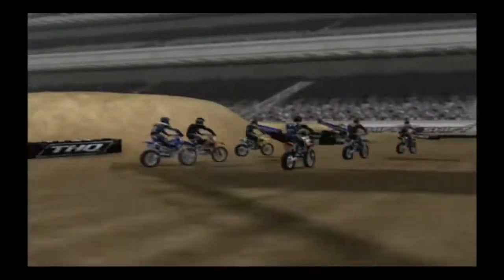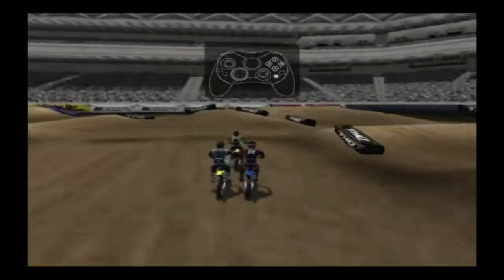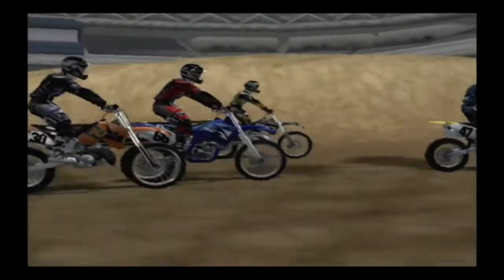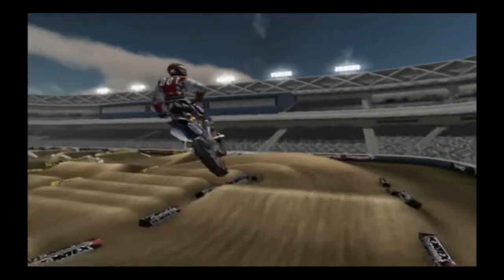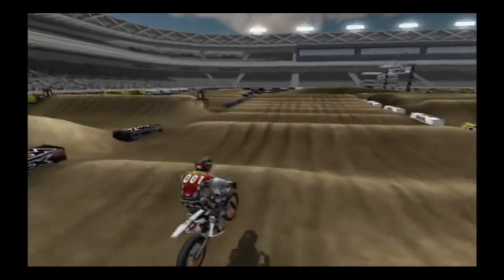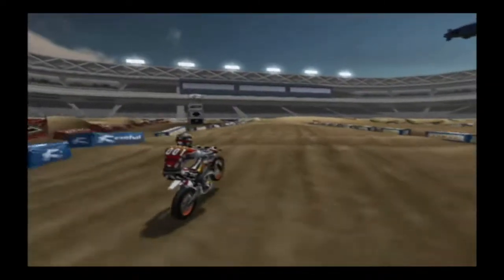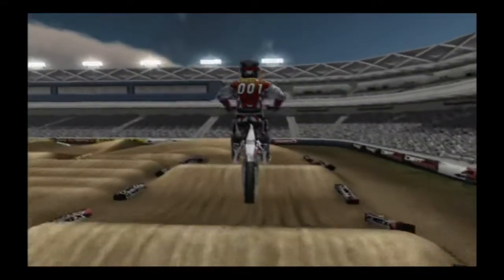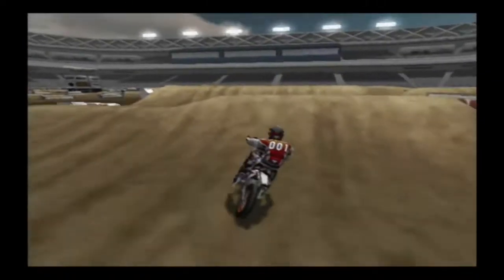Mx unleashed training video “clutching and turning”